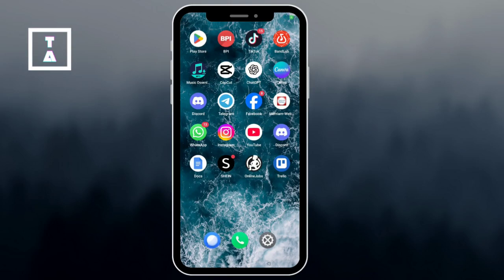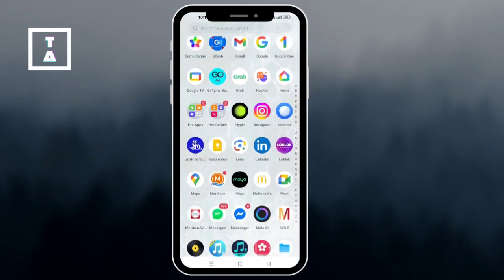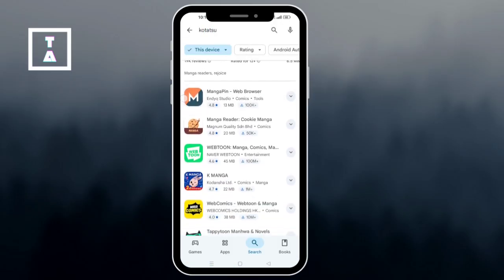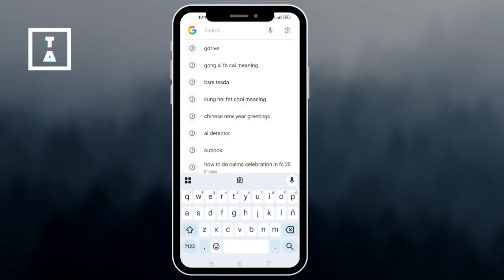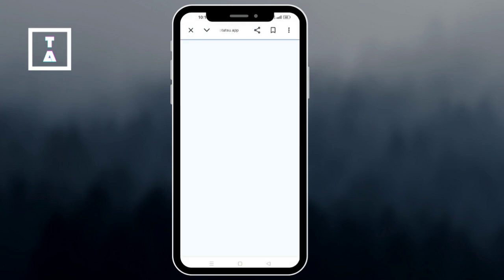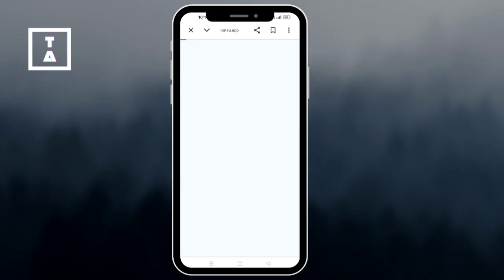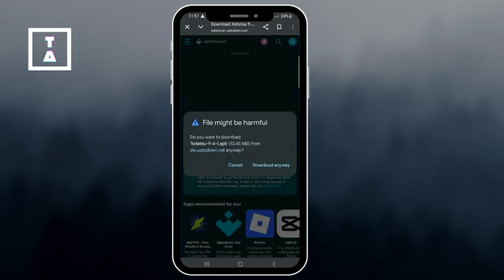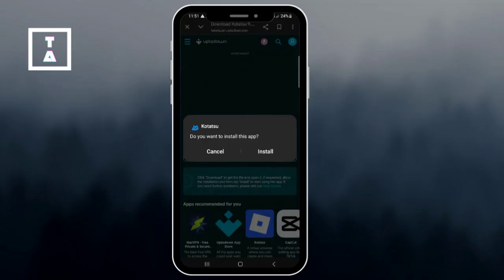How to Download & Install Kotatsu App in SECONDS!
Ready to dive into your favorite manga series on the go? The Kotatsu app is a fantastic, open-source manga reader designed for Android users, offering a seamless experience for reading manga offline.

This comprehensive tutorial will walk you through *exactly* how to download and install the Kotatsu app on your device, ensuring you get started quickly and easily. We cover finding the official download source, enabling 'unknown sources' for APK installation, and completing the setup process step-by-step.

Learn how to get this powerful and free manga app, so you can enjoy your digital manga collection without interruptions. Perfect for new users looking for a reliable and customizable manga reader!

📌 What You'll Learn:
✔️ Where to safely download the Kotatsu app APK
✔️ How to enable 'Unknown Sources' on your Android device
✔️ Step-by-step Kotatsu installation process
✔️ Tips for a smooth setup

Don't miss out on one of the best open-source manga apps available! Watch now to get Kotatsu up and running in minutes.